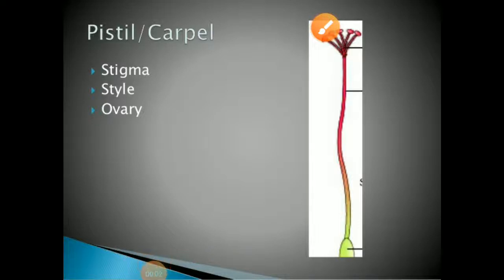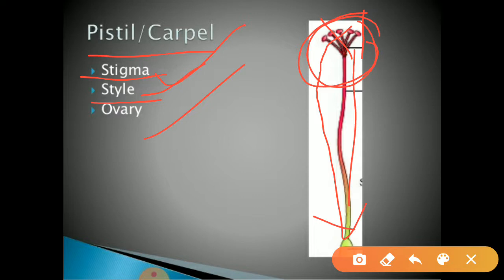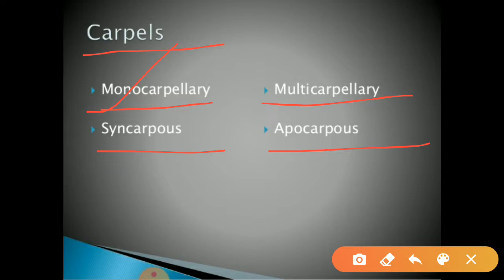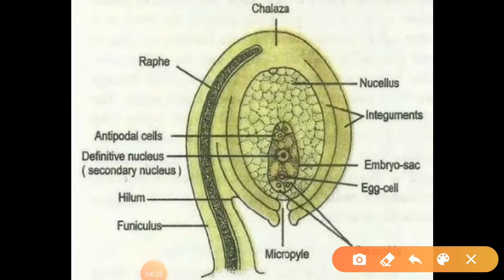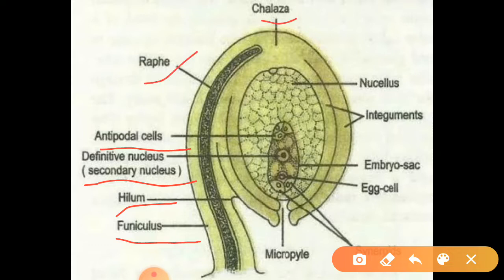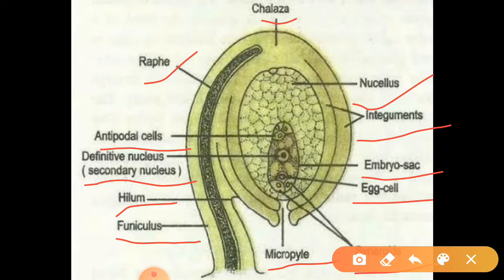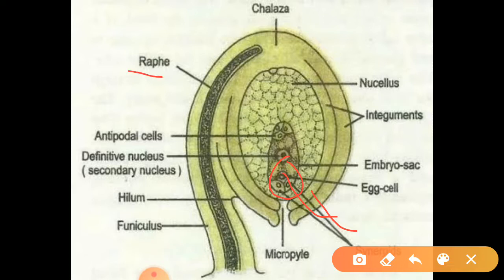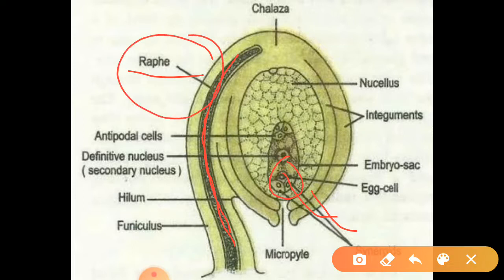ISC XII Biology, Chpt. 2 ,Part -3